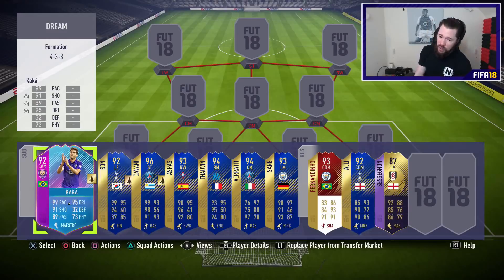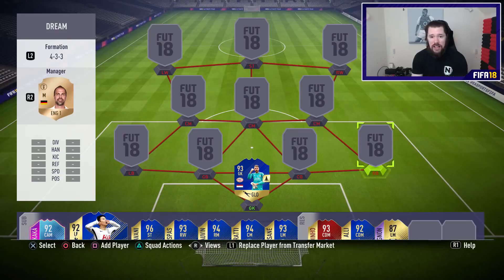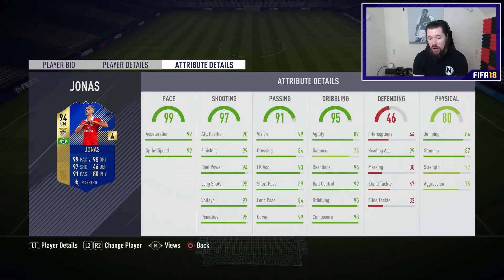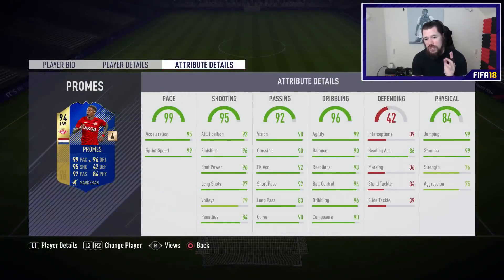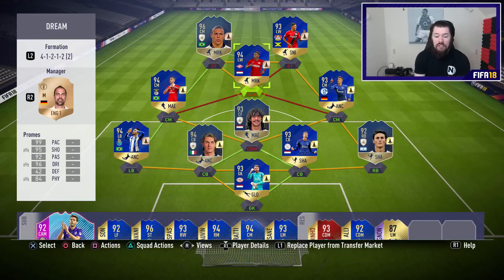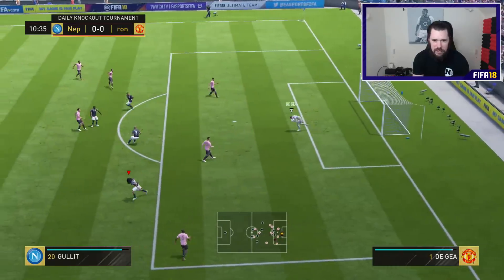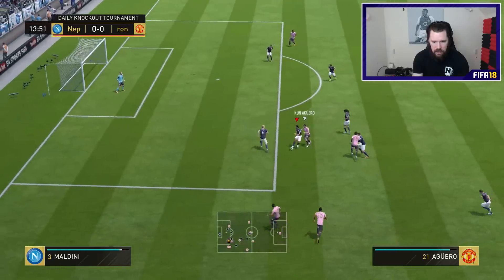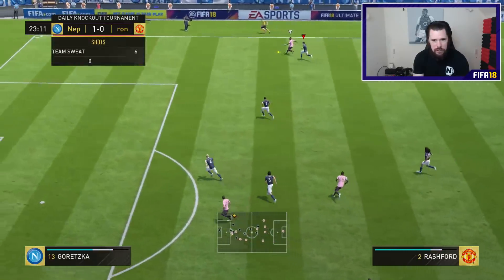99 PACE TEAM! - FIFA 18 Ultimate Team